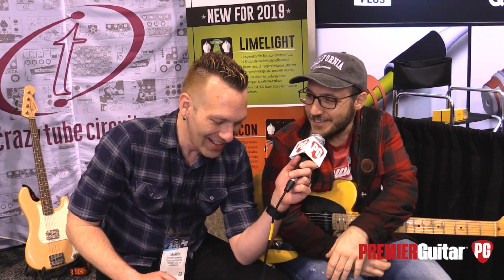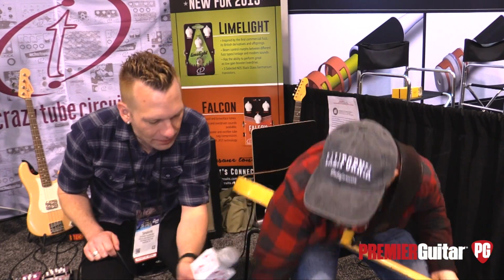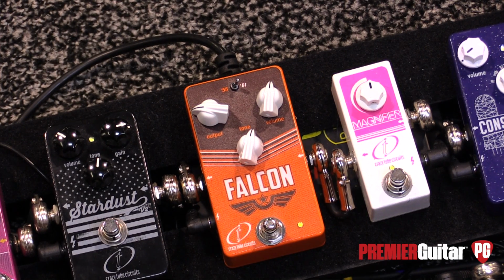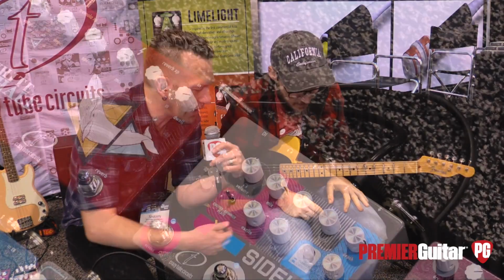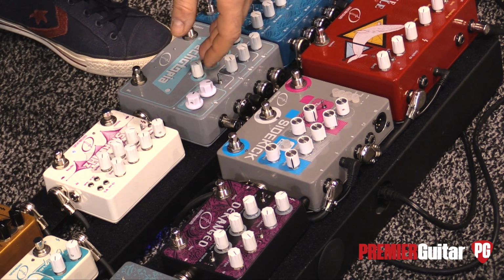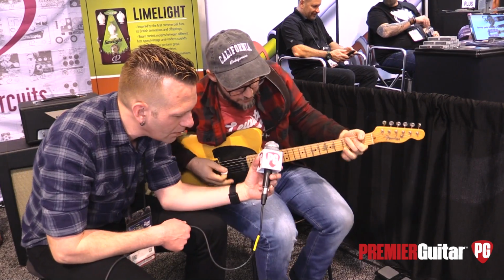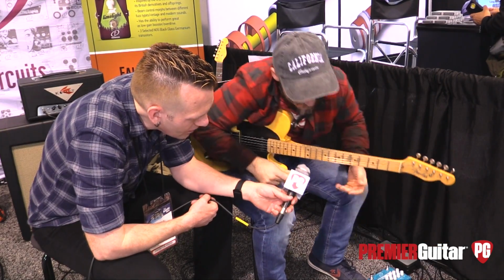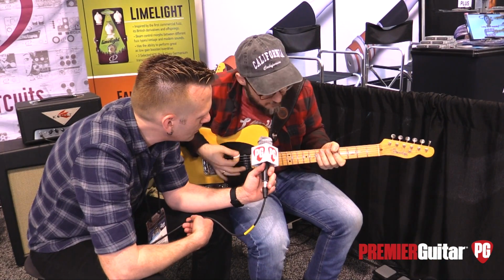NAMM '19 - Crazy Tube Circuits Limelight, Falcon & Sidekick Demos